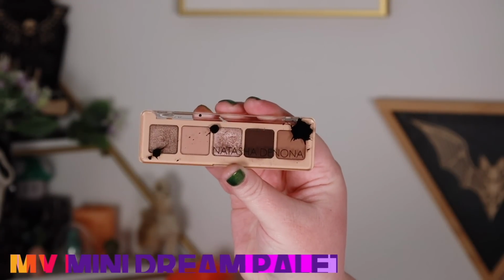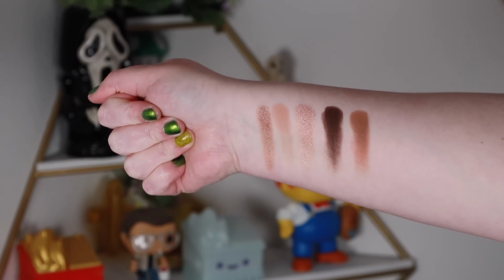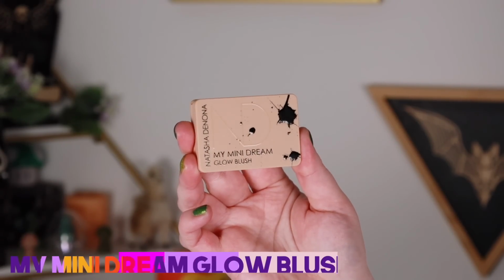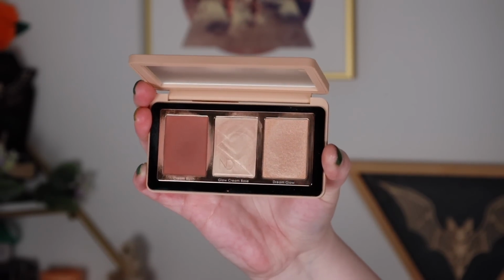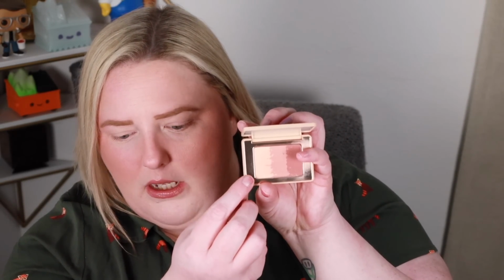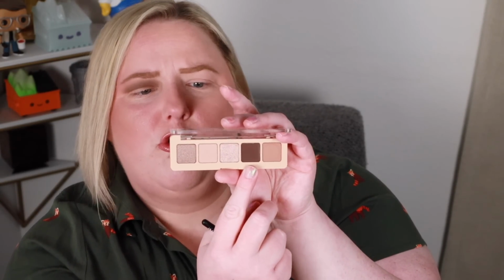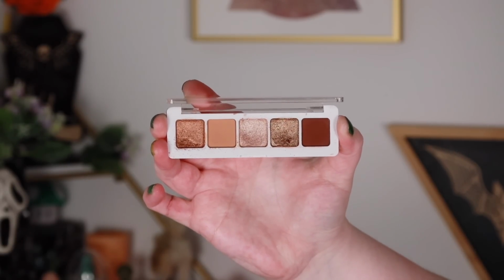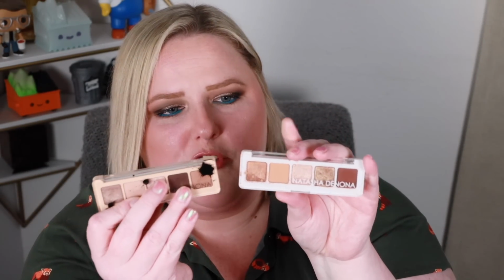Well, this could have been cool... | Natasha Denona Mini My Dream Collection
Try Rocket Money for free

Oh, hi, pumpkins! In today's video, I talk about the new MY MINI DREAM Collection from Natasha Denona! Sorry about everything! Enjoy!

⚠️ IMPORTANT UPDATE! ⚠️
If you missed my announcement about some changes coming to the channel, please check out this live stream:

*Don't feel obligated to join! I am still going to have content on this channel, it's just all the fun words need to be bleeped. 🤬 - I know! I hate it too!

        109 Ambersweet Way
        Suite: 818